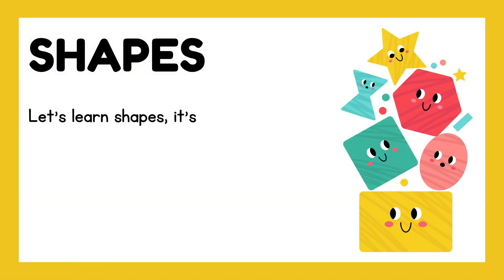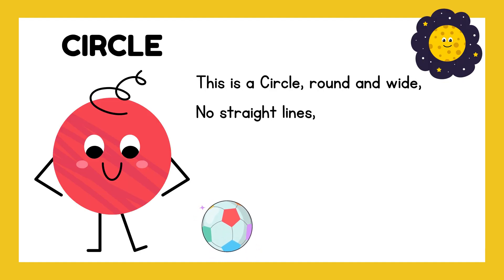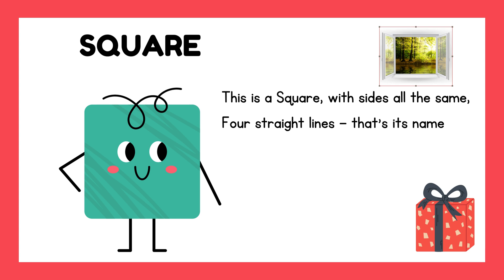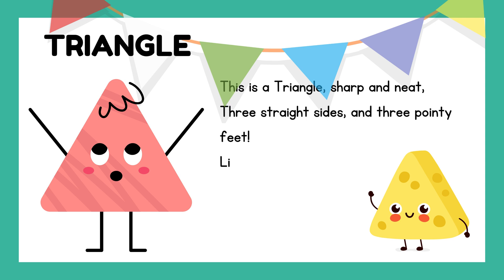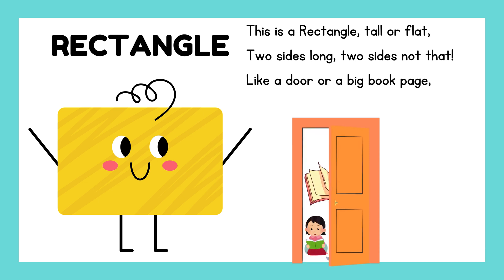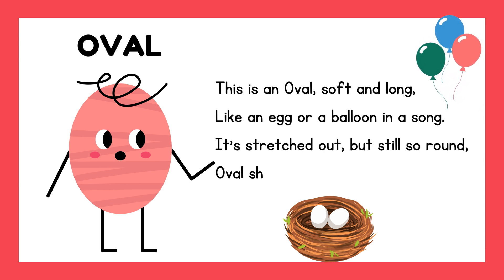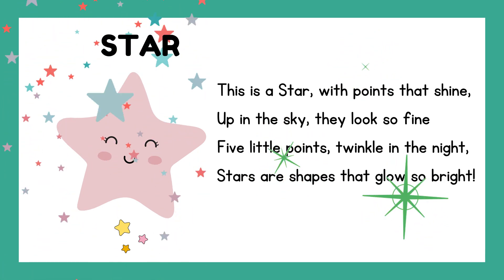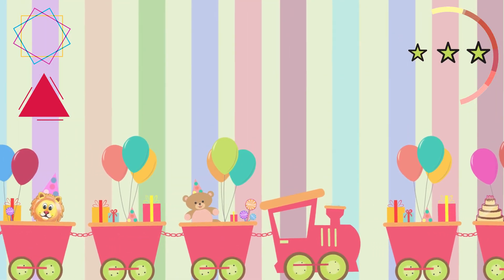The FUN Way to Learn 6 Shapes for Kids | Sing Along Shapes Song | Shapes Rhyme for Kids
Welcome to our fun and colorful world of 2D shapes!
In this animated video, kids will learn basic shapes like circle, square, triangle, rectangle, oval, and star with a slow and catchy song perfect for preschoolers, kindergarten, and toddlers.
Each shape is explained with a joyful rhyme and cute cartoon visuals to make learning engaging and memorable.

🎵 This video uses a fun AI-generated song created with Suno.ai, featuring a friendly voice and magical music to support early learning.

🟠 Shapes featured:
✔️ Circle
✔️ Square
✔️ Triangle
✔️ Rectangle
✔️ Oval
✔️ Star

👉 Perfect for use in classrooms, online learning, or at home with your little ones.
Let’s sing and learn together! 🌟